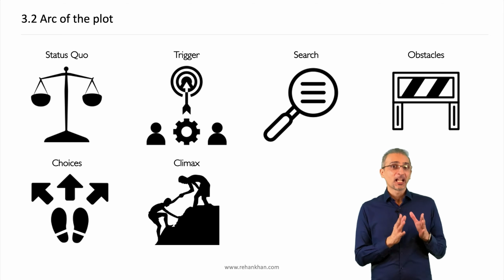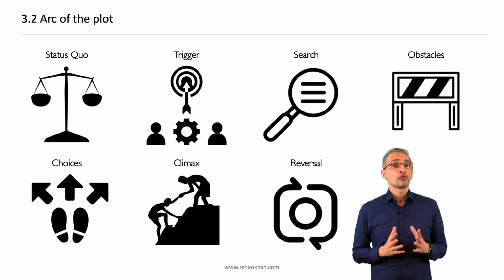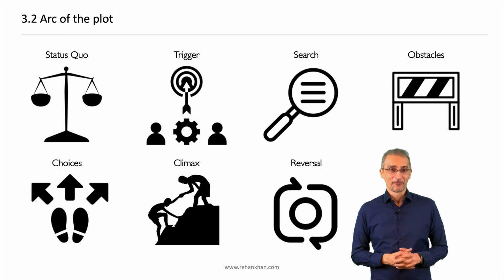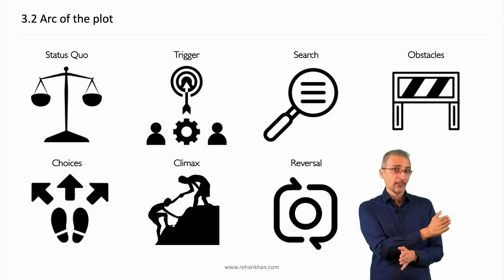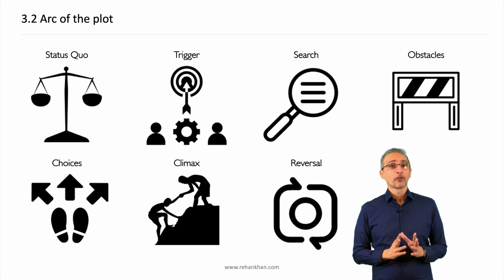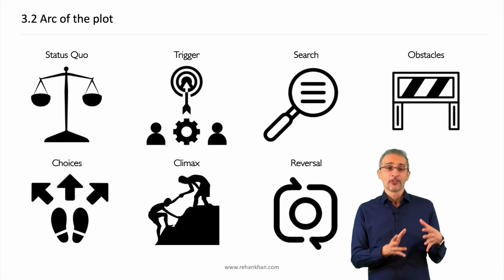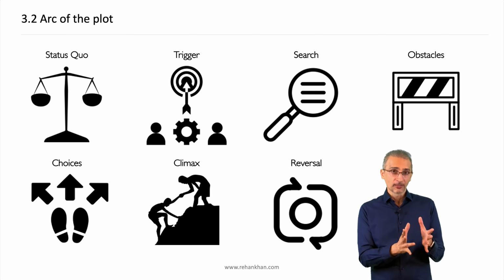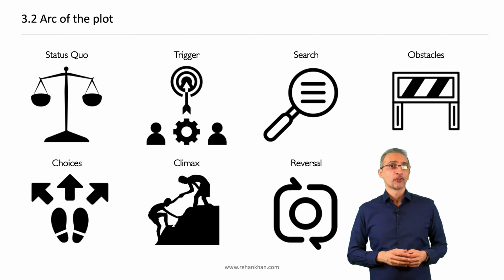Arc of the plot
Every novel has a particular arc, here are some of the steps you need to know about.